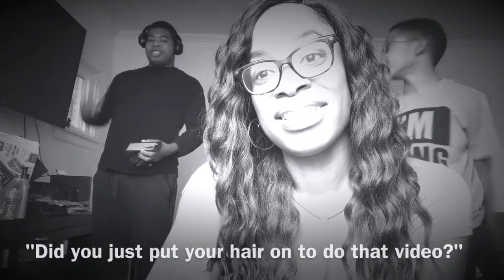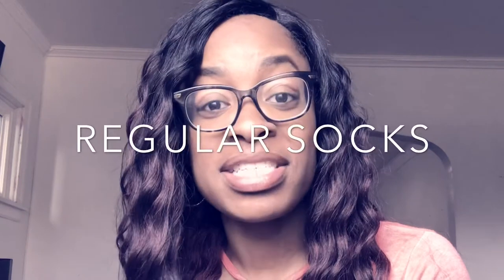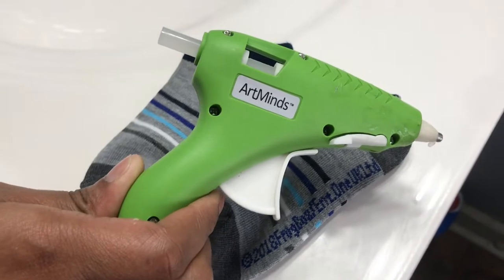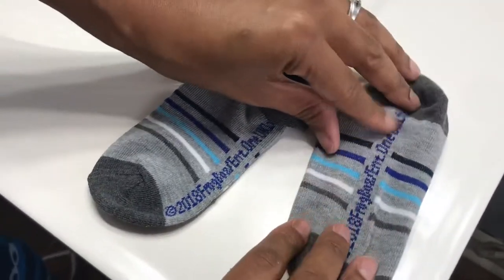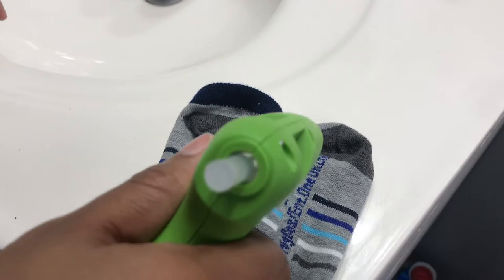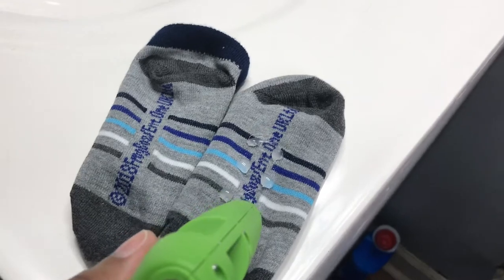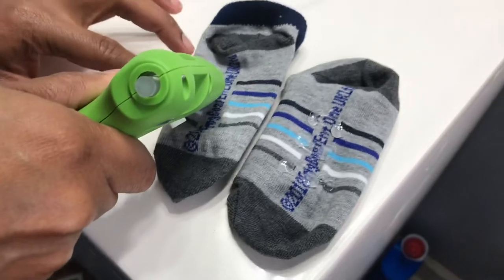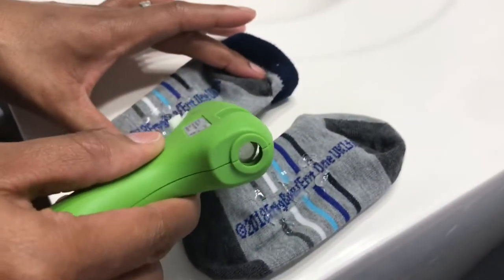DIY Non Slip Socks for Kids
Hey everyone! If you're looking for a quick way to create toddler safe socks on a budget, you've clicked on the right video. In this video, I'll show you how to turn any sock into a non slip sock for your child or for yourself! These socks are great for families that have wood or tile flooring at home. Enjoy!